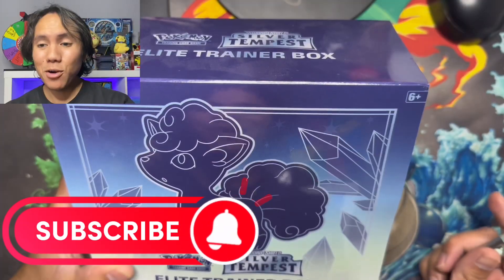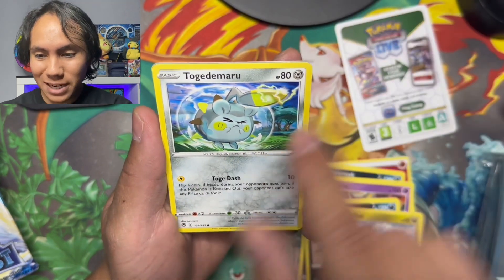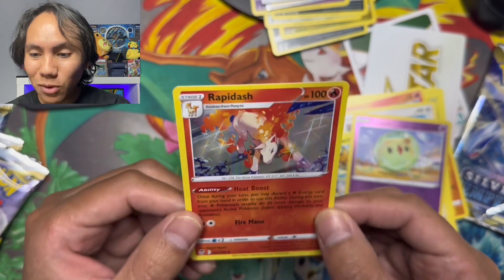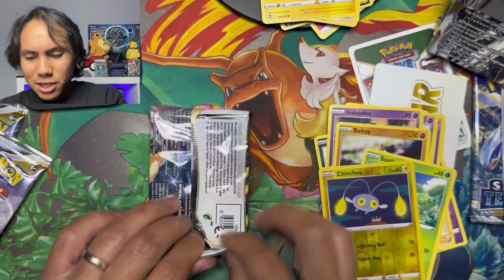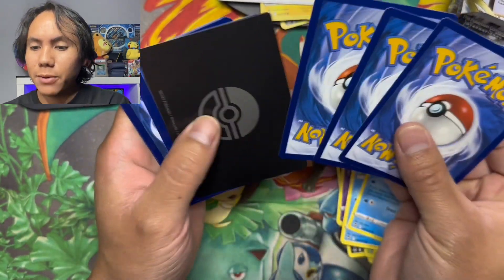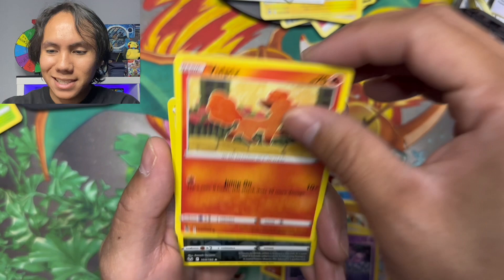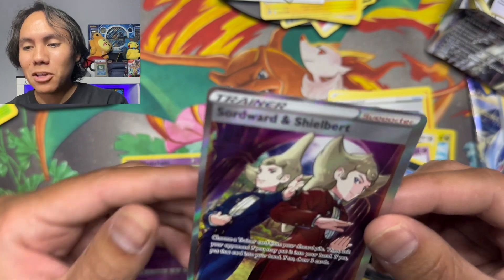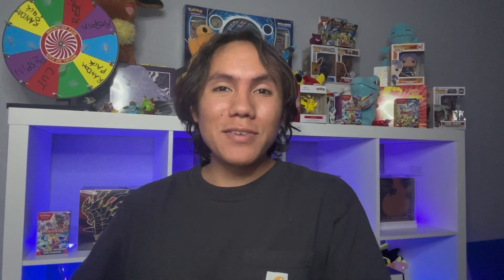Opening A Silver Tempest ETB! Can We Pull The Best Card From The Set?!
I am super grateful. They have been amazing:

If your order Pokémon cards online I recommend you check them out